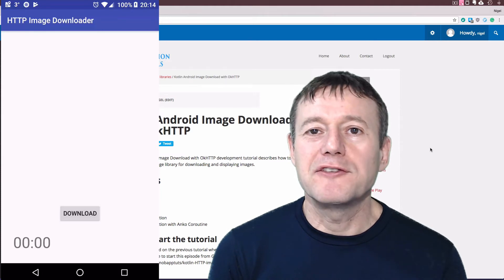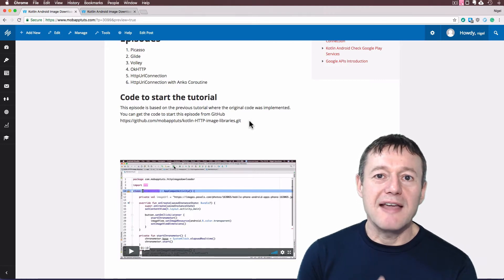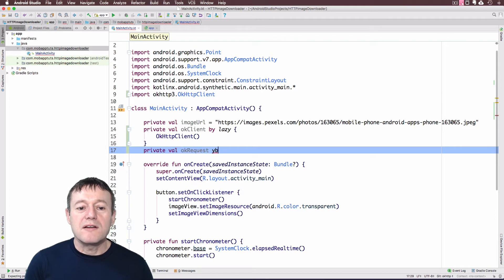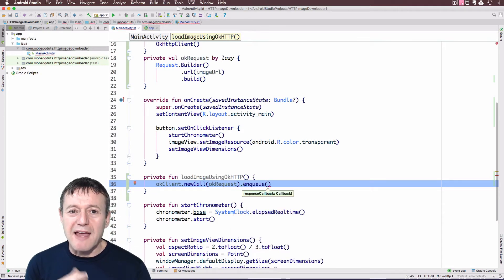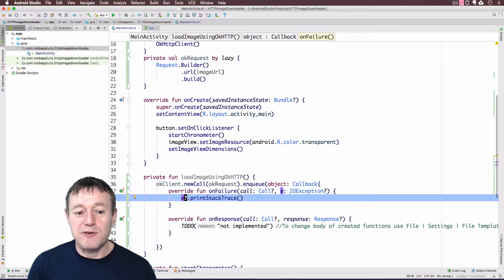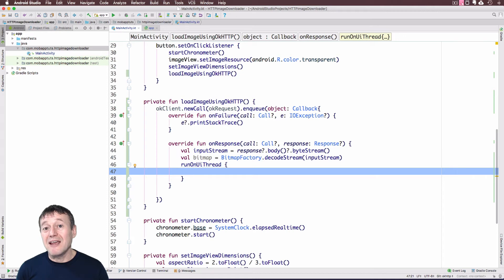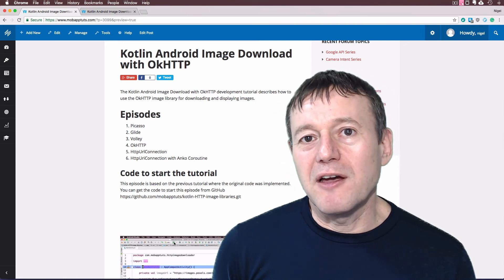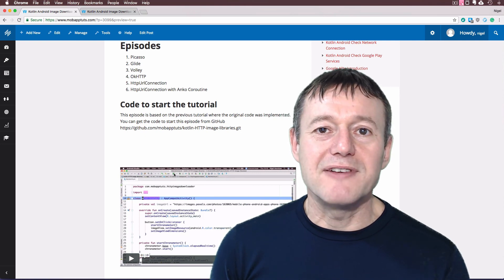Kotlin on Android development: Image download & display using OkHttp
This Kotlin for Android tutorial will cover how to install the OkHttp libraries and use its API.

The following post, the HttpUrlConnection with Anko Coroutine tutorial is now available

The following episodes will be released on a weekly basis.

For a one-off fee of $10.00 you can access the all the episodes straight away

Or else you can sign up for the professional membership plan for unlimited access to all the premium ad-free tutorials for $10.00 a month

Members of the professional plan can also post questions on the forum